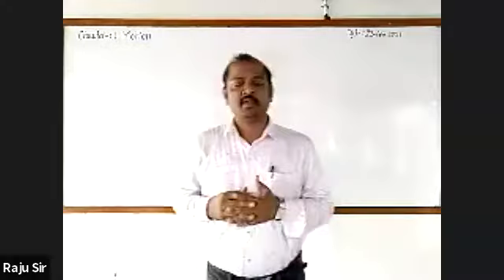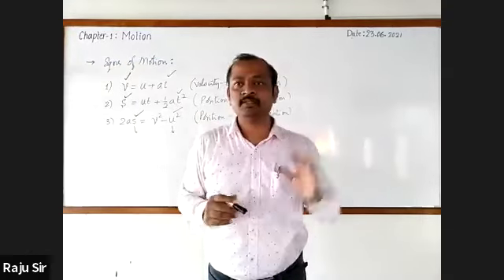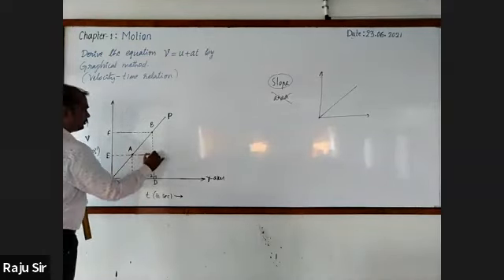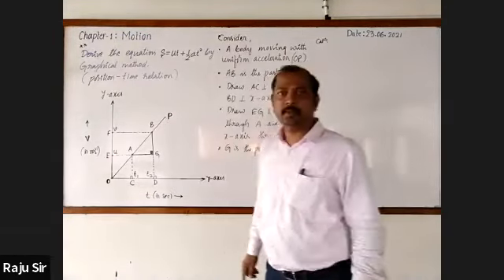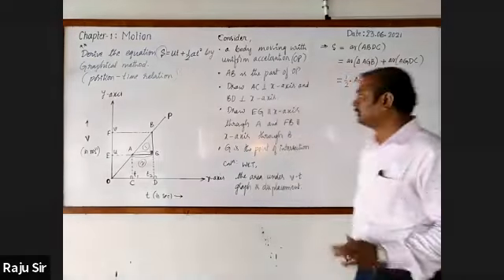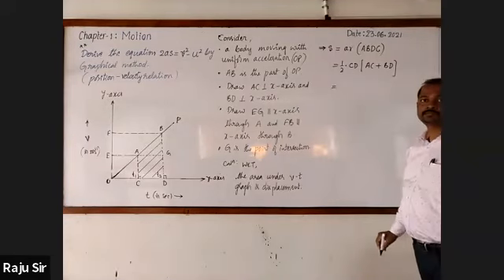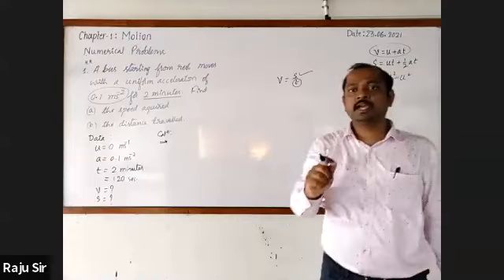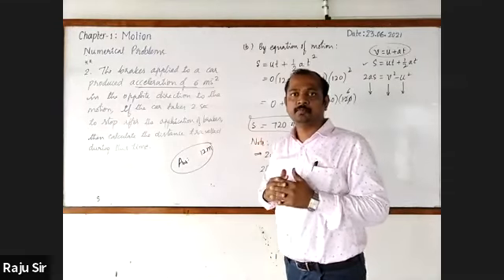Motion (Period -10) Class 9 CBSE PHYSICS